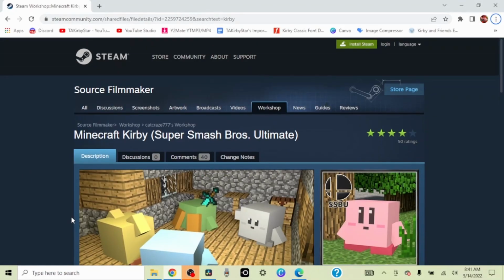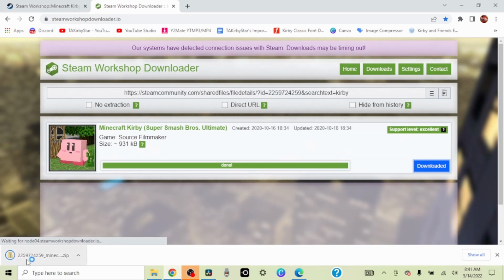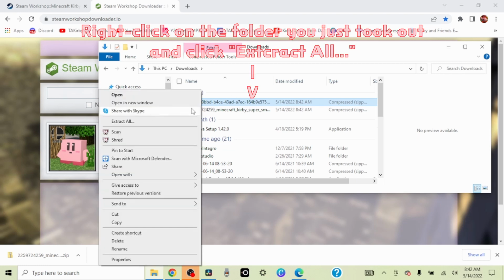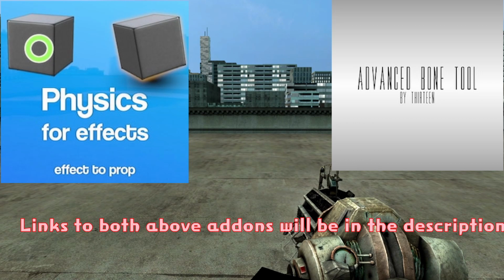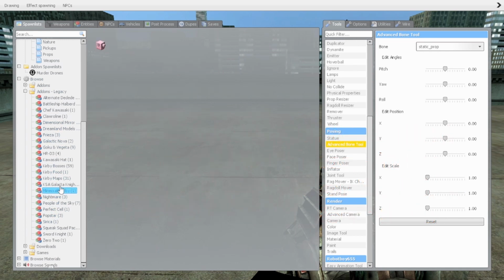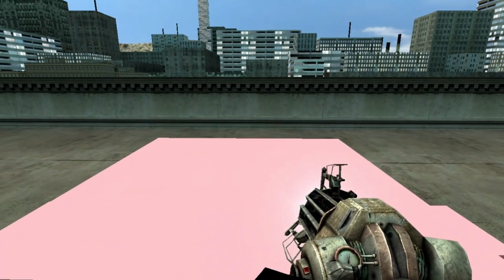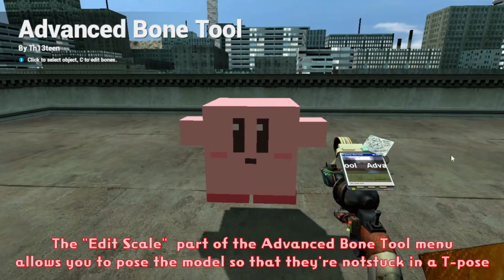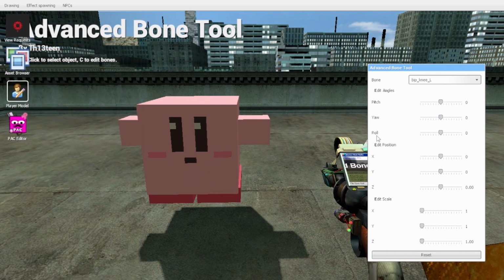How to rip models from SFM into Garry's Mod [GMod Tutorial]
0:00 Intro
0:15 How to download an SFM Model and port it into GMod
2:09 How to pose an SFM model in GMod